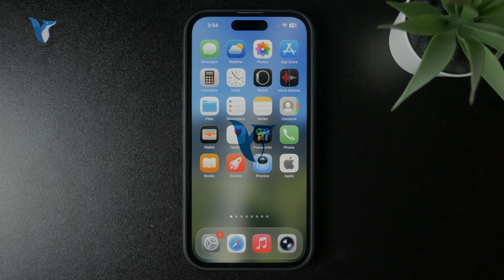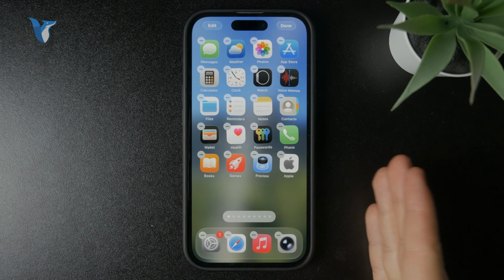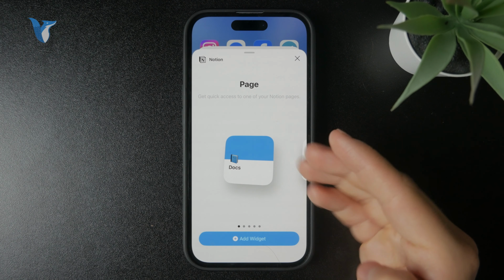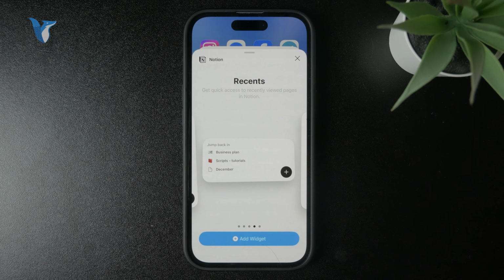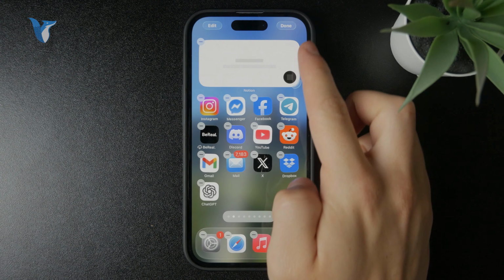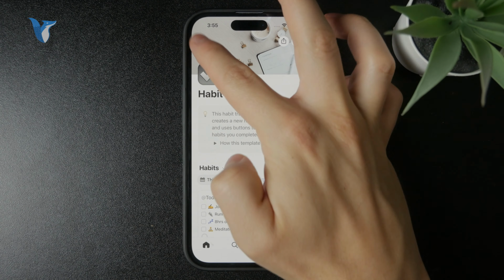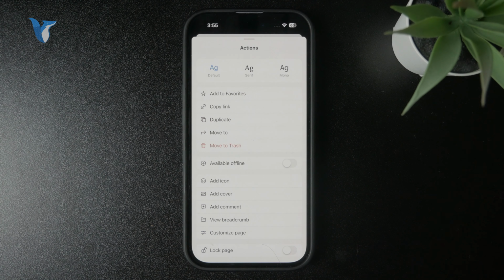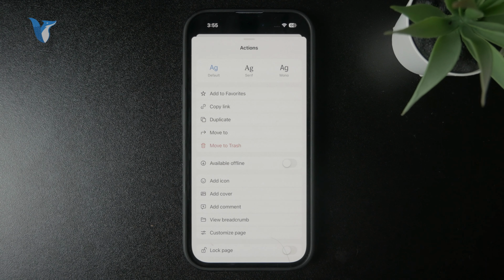How to Add Favorites at Notion Widget iPhone (tutorial)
Want to access your favorite Notion pages even faster on your iPhone? This video shows you how to add Favorites using the Notion widget directly to your home screen.